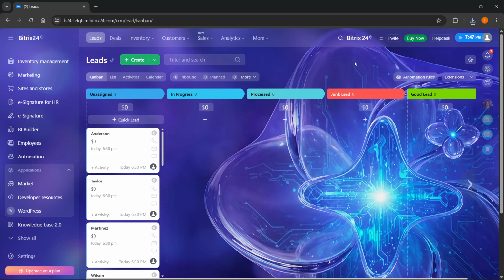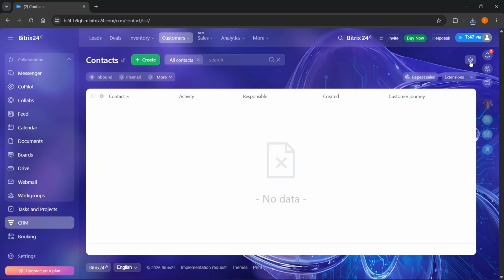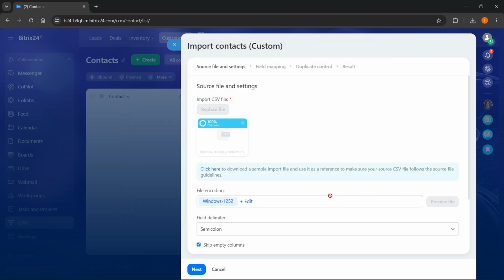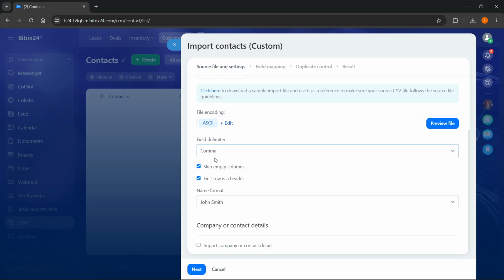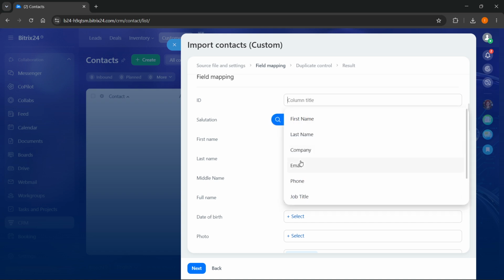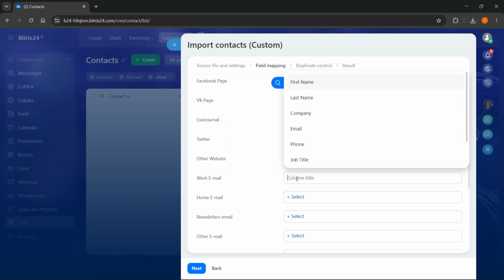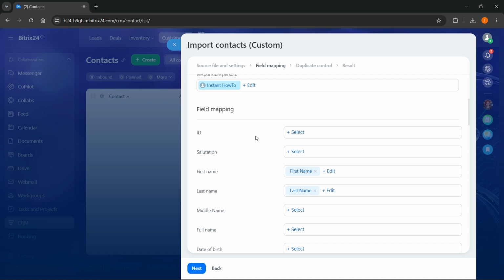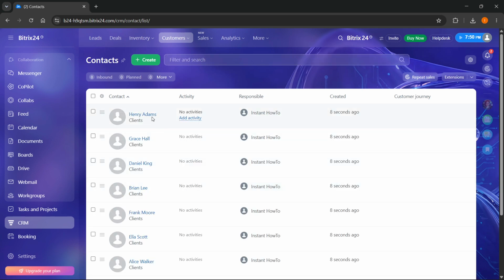How To IMPORT CONTACTS To Bitrix24 (QUICK & EASY) 2026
In this video, I'll show you how to import contacts to bitrix24. This is a full guide on how to upload and manage your contact list within bitrix24 in 2026. In case you've been trying to transfer your contacts to bitrix24, this is the video you need to see!